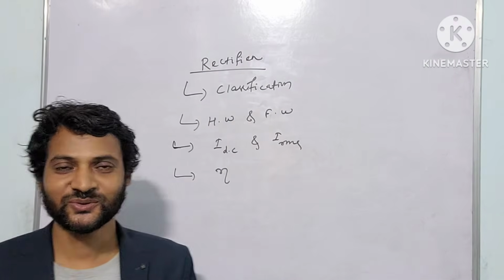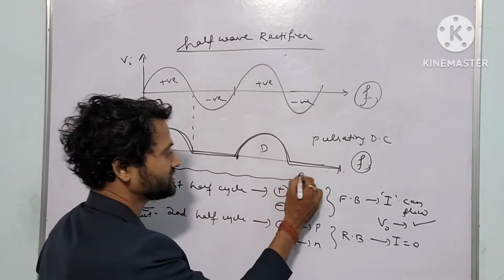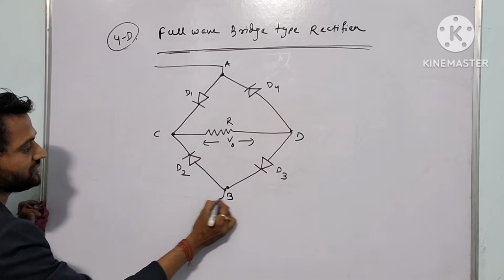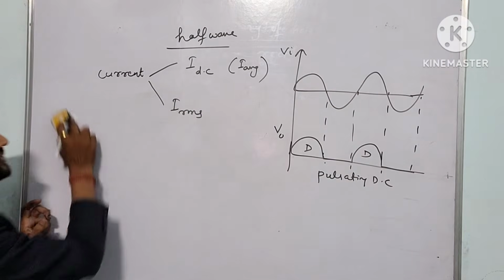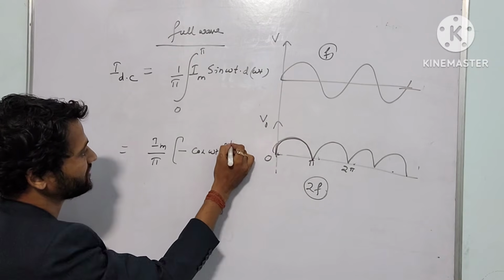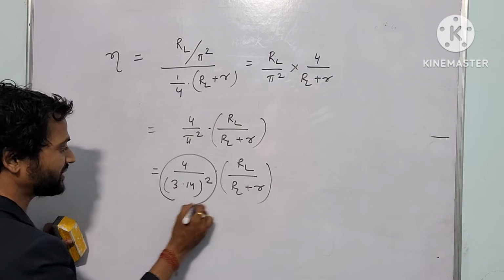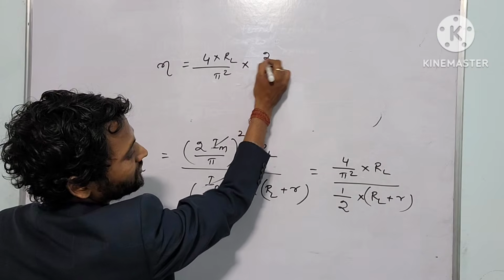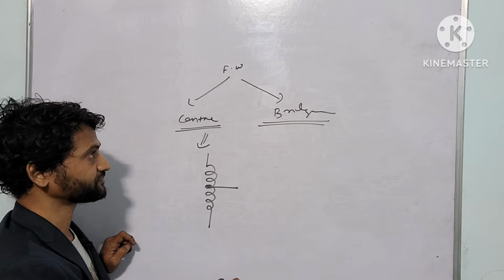Basic Electronics: Half-Wave and Full-Wave Rectifiers, DC Current, RMS Current, and Efficiency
📝 Title - Basic Electronics: Half-Wave and Full-Wave Rectifiers, DC Current, RMS Current, and Efficiency

Welcome to Love U Science's Basic Electronics tutorial, where we demystify the concepts of rectification and current analysis. In this video, we explore half-wave and full-wave rectifiers, discussing their working principles and efficiency. You'll gain insights into DC current, RMS current, and how these components play a crucial role in electronic circuits. Whether you're a student or electronics enthusiast, this video will enhance your understanding of these fundamental topics.
✨ Chapters:-